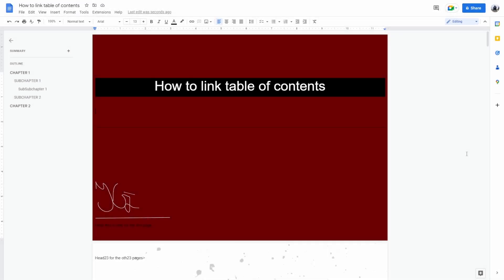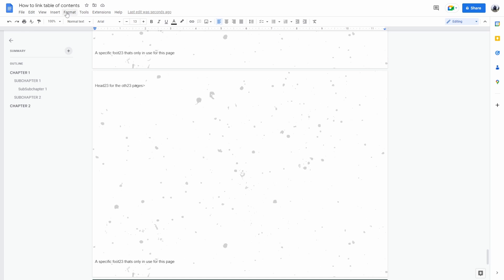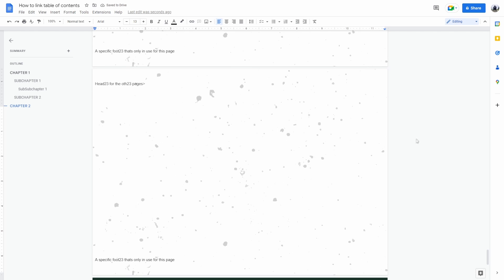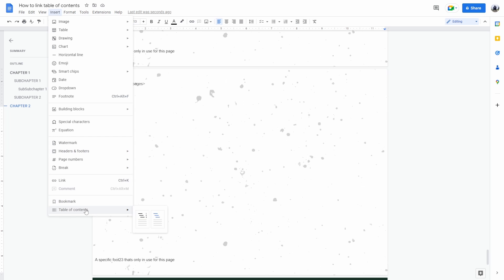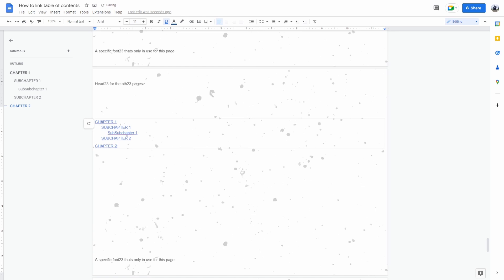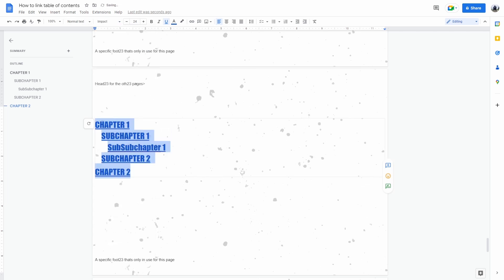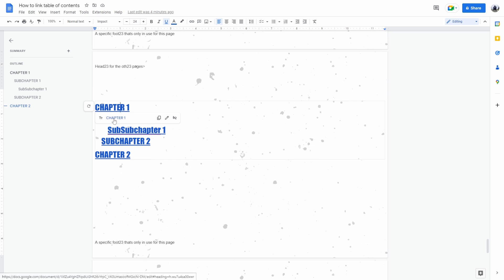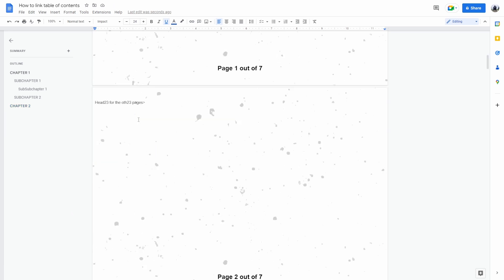How To Link Table Of Contents In Google Docs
In this video we show you how to link table of contents in Google Docs. Linking your table of contents to another part of a document in Google Docs has never been easier!